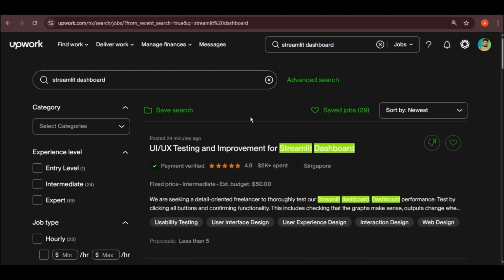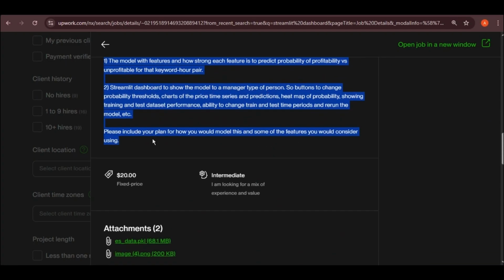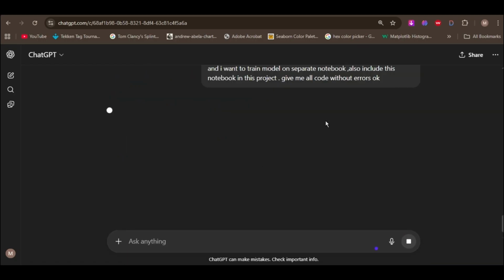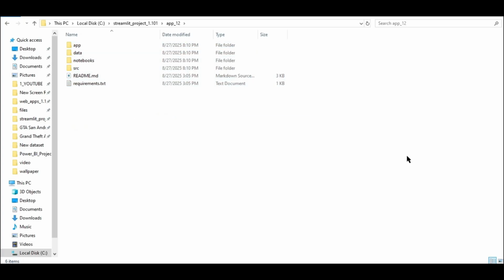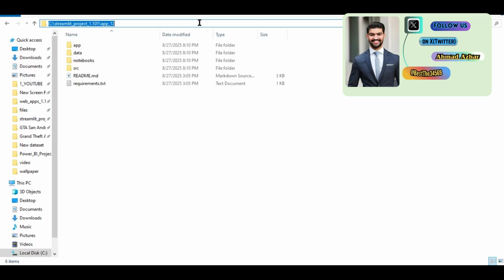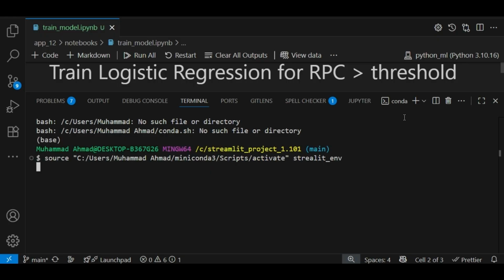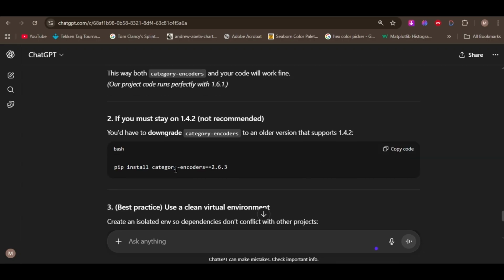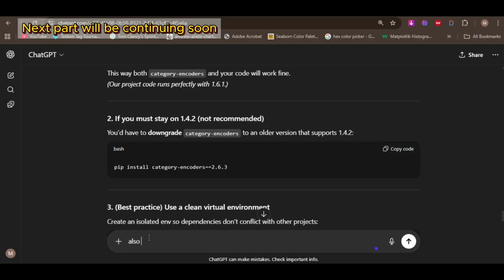Build Professional Freelance Portfolio Fast | Upwork Old Jobs part 1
🌟 Want to build a strong freelancing portfolio even if you don’t have clients yet? In this first part, I share my complete guide on how to use Upwork’s old jobs only for portfolio building — not for earning.

I picked up this job from Upwork to show how you can take inspiration from old jobs, complete them as practice projects, and showcase them in your portfolio. This method helps you build real project samples that can attract clients on any freelancing platform — whether it’s Upwork, Fiverr, Freelancer, or others.

🔑 In this video you’ll learn:

How to use old jobs from Upwork as portfolio samples

Step-by-step process to turn practice work into a showcase project

Creating a portfolio even without real clients

Building trust with clients across multiple platforms

A beginner-friendly roadmap to start freelancing confidently

Most beginners struggle with freelancing because they have no portfolio to show. With this approach, you don’t need to wait for your first client — you can create professional-looking portfolio projects today and stand out to clients faster.

👉 If you’re serious about freelancing, this guide will help you build your portfolio from scratch and get noticed by clients worldwide.

Upwork old jobs for portfolio, create freelance portfolio, build portfolio without clients, how to use Upwork for portfolio, freelancing portfolio guide, beginner freelancing portfolio, practice projects for freelancing, Upwork portfolio samples, build trust with clients freelancing, portfolio creation for beginners, showcase projects for Upwork, Fiverr portfolio tips, Freelancer portfolio
ideas, portfolio from old jobs, no client freelancing portfolio, get noticed on freelancing platforms, code with bhutta g

📌 YT Titles

How to Use Old Upwork Jobs for Portfolio | Part 1

Build a Freelance Portfolio with Upwork Old Jobs (Part 1)

Beginner Guide: Portfolio from Upwork Old Jobs | Part 1

Create Portfolio Without Clients Using Upwork Jobs | Part 1

Upwork Old Jobs for Portfolio Samples | Part 1 Tutorial

How to Make Freelance Portfolio from Old Upwork Jobs | Part 1

Build Trust with Clients Using Upwork Old Jobs | Part 1

Portfolio Guide: Use Upwork Jobs as Practice Projects | Part 1

Create Strong Freelancing Portfolio with Old Jobs | Part 1

Upwork Portfolio Idea: Showcase Old Jobs as Samples (Part 1)

Portfolio from Scratch Using Old Upwork Projects | Part 1

Use Old Jobs to Build Freelancing Portfolio | Part 1 Guide

Freelancing Portfolio Hack: Upwork Old Jobs | Part 1

Create Professional Portfolio Without Clients (Upwork Part 1)

How to Build Portfolio with Old Freelance Jobs | Part 1

Upwork Old Jobs Portfolio Strategy for Beginners | Part 1

Build Freelance Profile Using Practice Projects | Part 1

Portfolio Tips: Using Old Upwork Jobs (Step by Step) Part 1

Beginner’s Guide to Upwork Portfolio Samples | Part 1

How I Built Portfolio with Old Upwork Jobs | Part 1